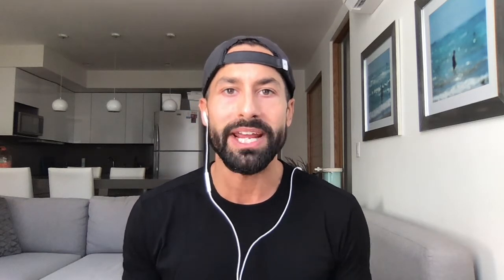122: 10 Simple Strategies To Avoid Holiday Weight Gain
Timestamps:

0:26 - Using the scale
2:04 - The rule of 2's
3:12 - Keep it light during the day
3:40 - Use water to your advantage
4:06 - Grab and plate and take a seat
4:58 - Keep your digestion on track
6:10 - Maintain your movement practice
7:15 - Watch your alcohol intake
8:17 - Be the designated driver
9:17 - Prioritize your sleep

My name is Marcus, I’m the founder of N1 Fitness and a self-identified former chubster. My fat loss journey began after gaining 50 lbs, leaving me feeling completely uncomfortable in my own skin and unhappy when I looked in the mirror.

I’ve always loved sports and grew up being very active, but when I hit my 20s my lifestyle changed and I wasn’t as active as I had been. Yet, I continued to eat the same way I always had and so imagine my surprise when my weight kept going up and my energy for all the things I loved doing went down!

After studying Human Kinetics at Capilano University, I created N1 Fitness. It became my mission to lose fat, improve my energy and perform my absolute best every single day. In short, I officially became my own first success story.

Fast forward to today, I have now successfully coached well over 300 folks in achieving their fat loss goals.

We make it easy for busy professionals to lose fat and feel healthy via customized nutritional coaching and workout programming.

We remove all the guesswork and build programs that work, no matter your schedule preference or lifestyle.

Or…